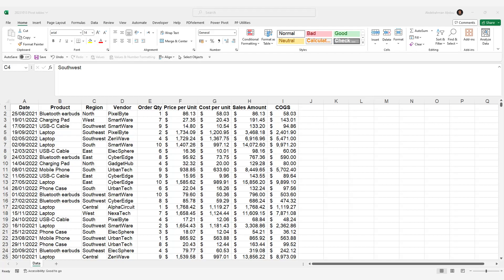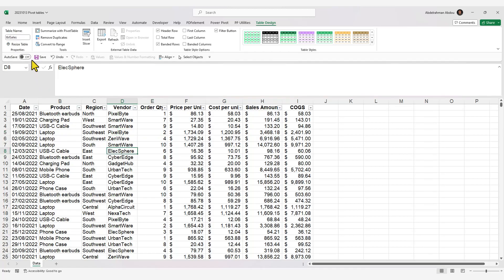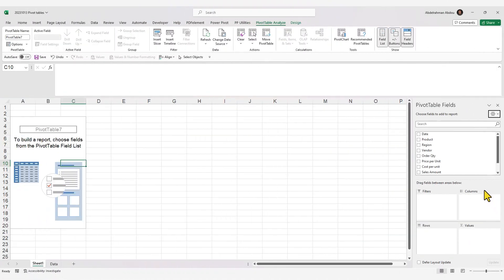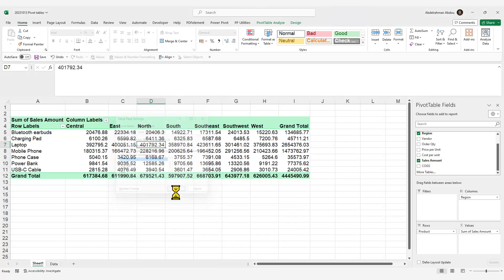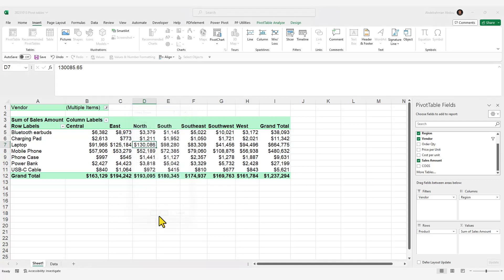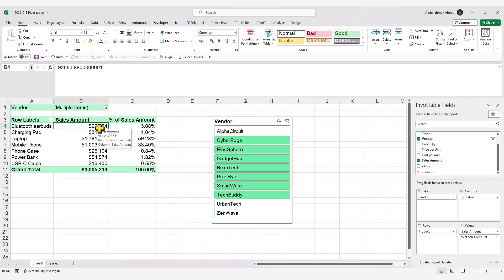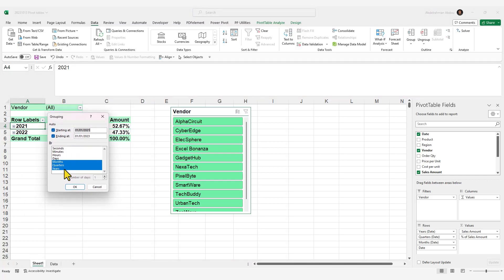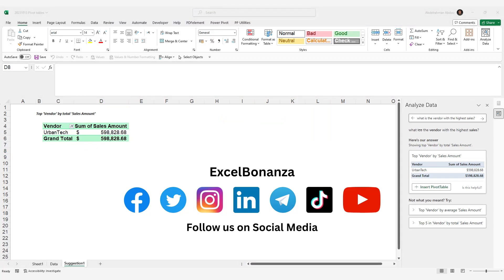LEARN PIVOT TABLES IN 10 MINUTES : Quick and Easy Guide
In this video, we aim to explain pivot tables in 10 minutes. We go over the anatomy and most important features of Pivot tables in Excel and make sure to give you the most important information about pivot tables in about 10 minutes.

Video contents:
00:00 Introduction
00:17 Checking our data is suitable for building a Pivot table
01:09 Creating an Excel Table
01:58 Creating a Pivot table
02:23 The Pivot table Fields Pane
03:54 The Rows area of a pivot table
04:15 The Columns area of a pivot table
04:45 The Summation of values (Values) area
05:30 Applying number formatting to pivot tables
06:20 Customizing totals and subtotals in Pivot tables
06:59 The Filters area in Pivot tables
07:39 Adding Slicers to Pivot tables
08:41 Percentage of Grand Total calculations in Pivot tables
09:05 Changing Pivot table field names
09:57 Sorting numbers in Pivot tables
10:17 Refreshing Pivot tables after adding extra data to our source data
11:24 Grouping data by months or quarters or years
12:09 Analyzing data with the help of AI in Excel
13:02 Excel PowerPivot & DAX course (Special Discount included)
13:26 Wrap up & Conclusion